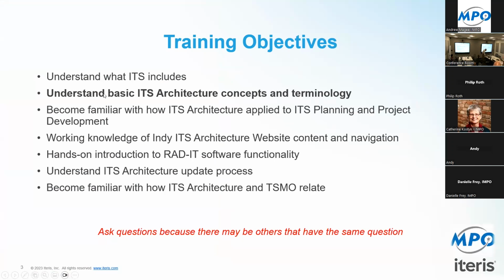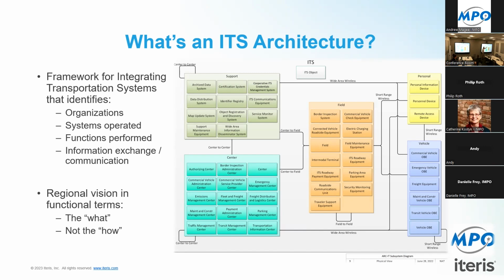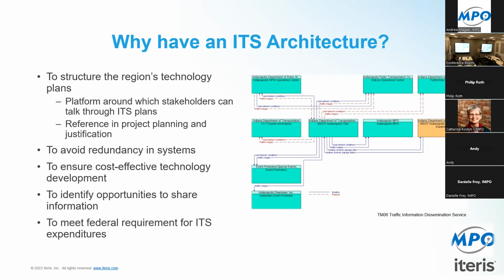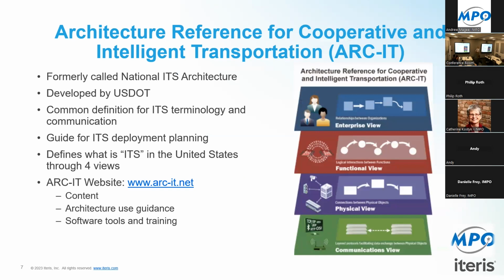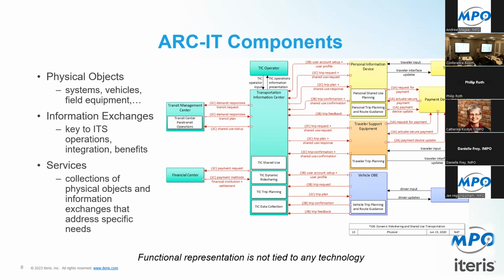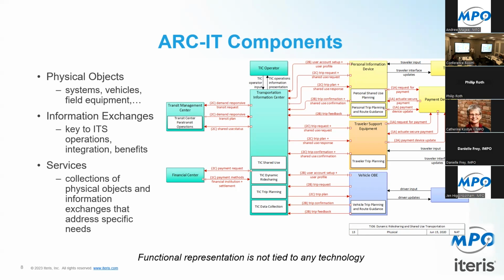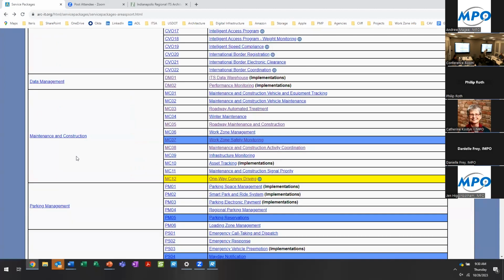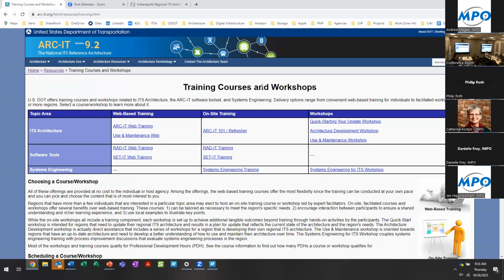ITS Training Session 2: ITS Architecture Overview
Session 2 of 7 - ITS Architecture Overview: Understand basic ITS Architecture concepts and terminology.

This session is from ITS training conducted for the Indianapolis MPO and partner agencies, led by Cliff Heise of Iteris and hosted by American Structurepoint, on October 26, 2023.

To learn more about the Indianapolis MPO, visit our